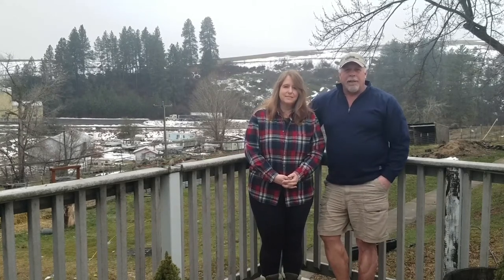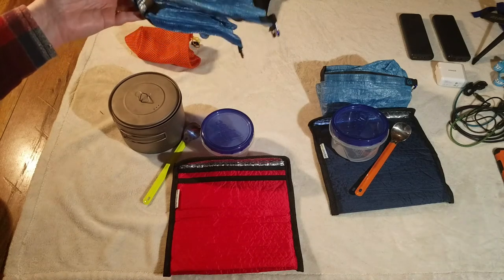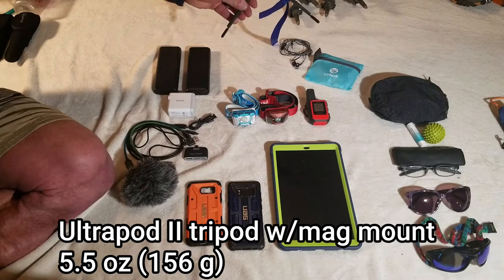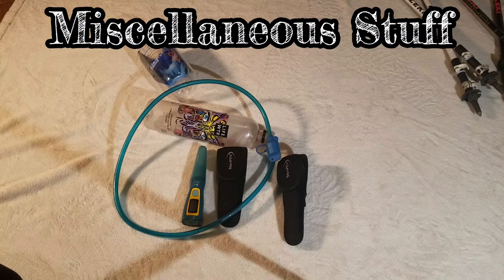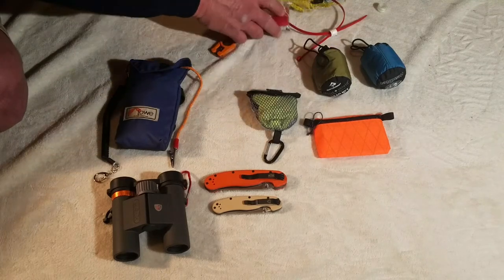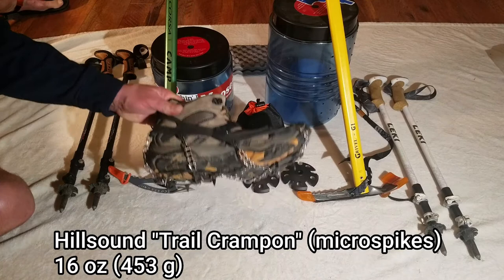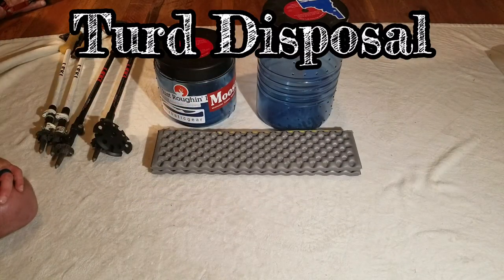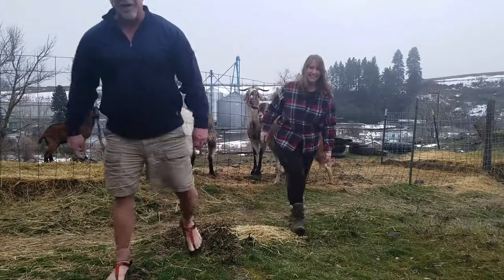Ken & Thia's PCT 2020 #6: Gear - "The Kitchen Sink"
All the other stuff we will be carrying on our PCT thru-hike that wasn't previously covered in our "Big 3" or "Clothing" videos.